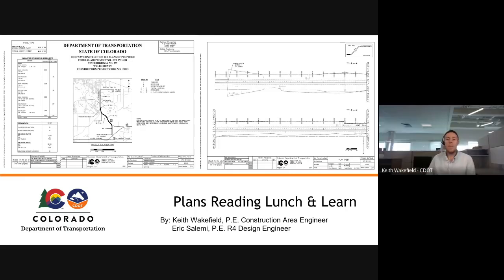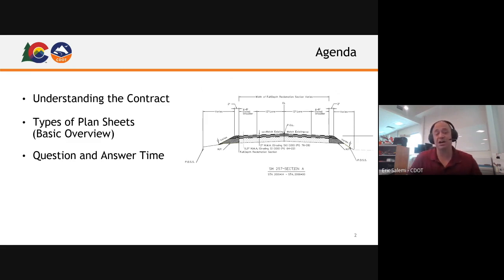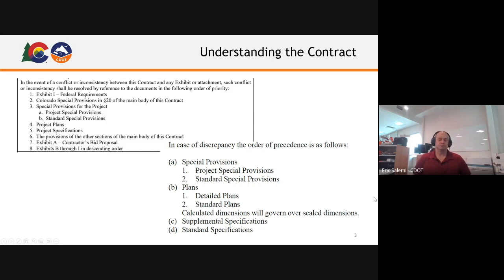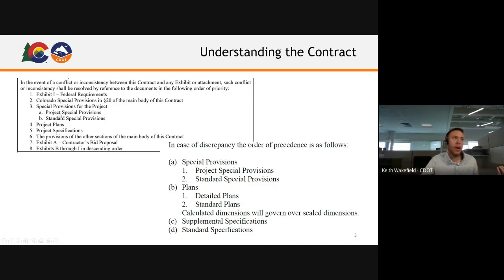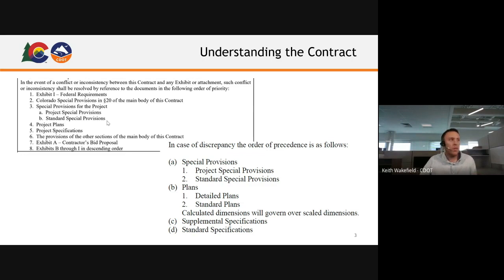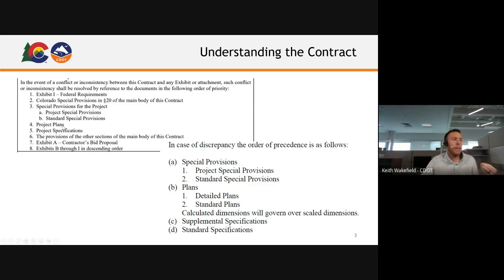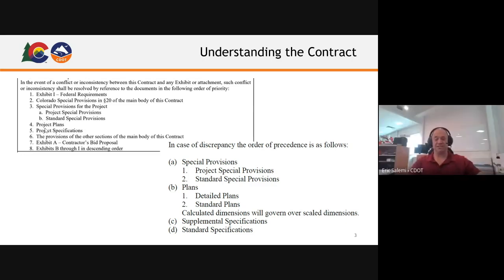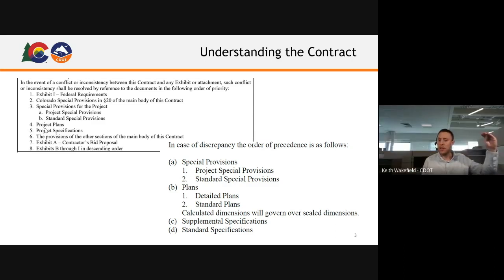CDOT TETP Insights: Plan Reading 1 – Agenda & Understanding the Contract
This video is the first in a series of eleven videos created from a recording of the Plan Reading Lunch & Learn held on Nov. 9, 2022. Former CDOT Construction Area Engineer, Keith Wakefield, and CDOT Resident Engineer, Eric Salemi, hosted a one hour Lunch & Learn for CDOT engineers and support staff interested in learning about the basics of plan reading and interpretation. In this video, Keith and Eric provide an overview of the agenda as well as what it means to understand the contract.

A construction contract is an agreement between a client that wants construction done and a general contractor. This type of contract details the contractor's Scope of Work, including their right to subcontract any of the work, how and what they will charge for the work, and any applicable plans or work orders.

Presenters:
Keith Wakefield
Former CDOT Area Engineer

Eric Salemi
Resident Engineer
Region 4 - Design Unit

Plan Reading Resources
PowerPoint Presentation: